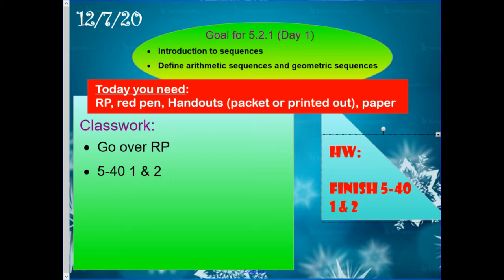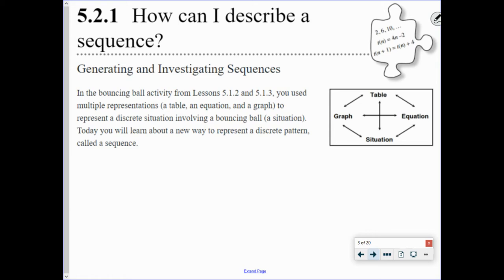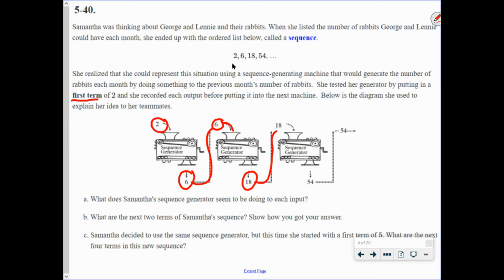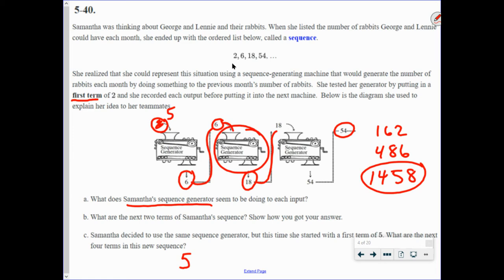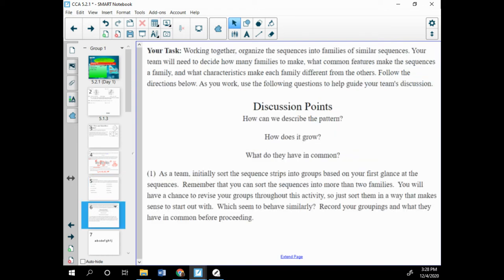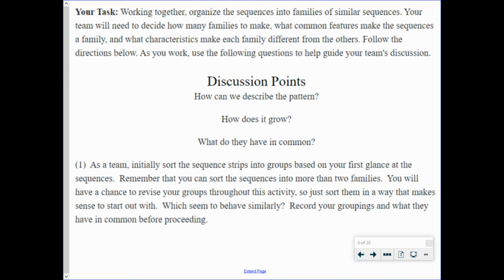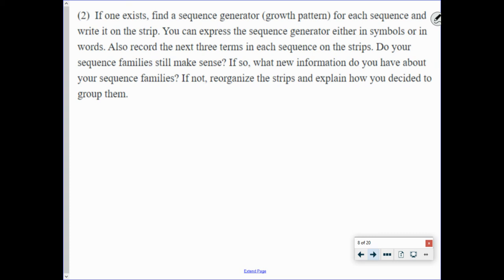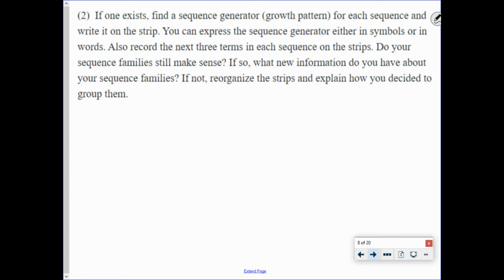CCA 5.2.1 (Day 1)